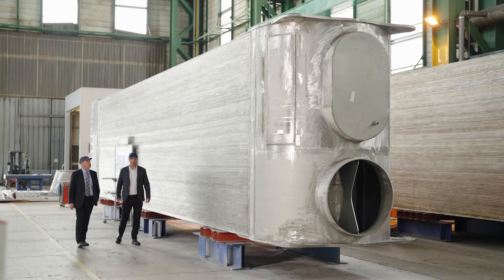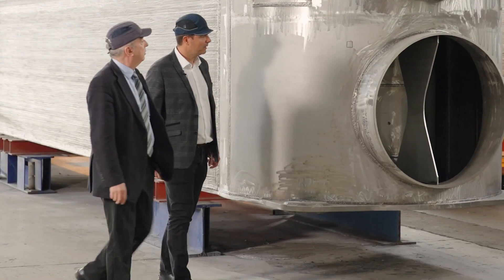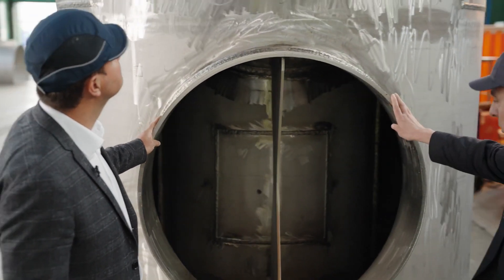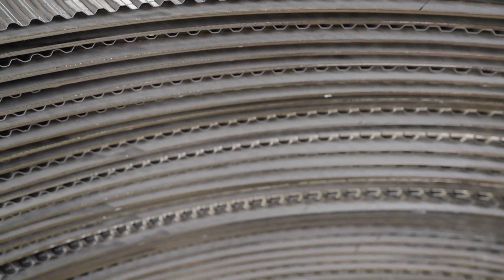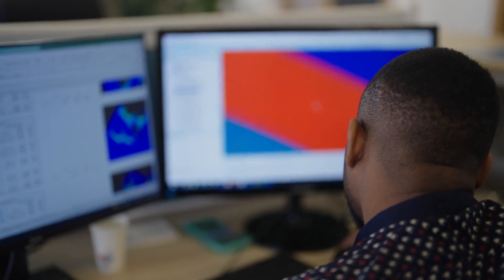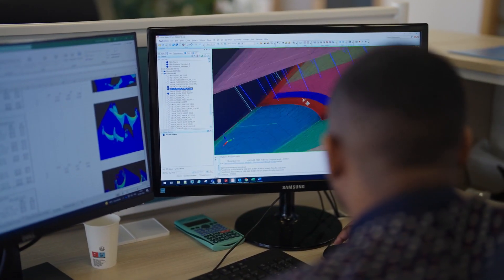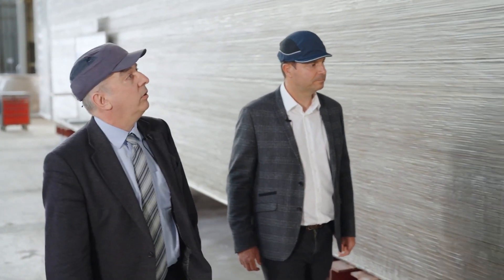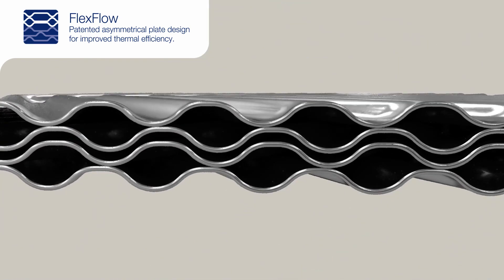Maximize heat transfer with Packinox+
A Packinox+ is ideal for processes with demanding heat transfer duties and can be used in a wide range of applications and optimized for highly asymmetric flows, for example gas-to-liquid or gas-to-gas duties.